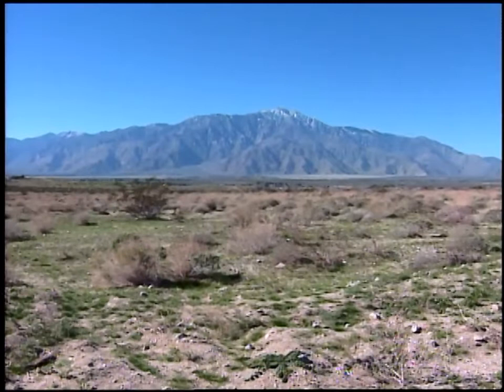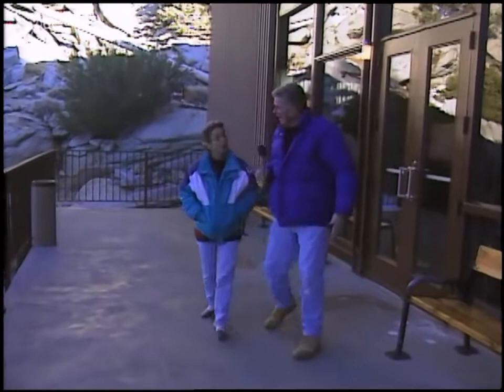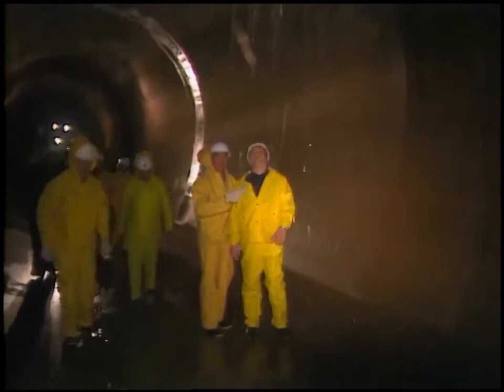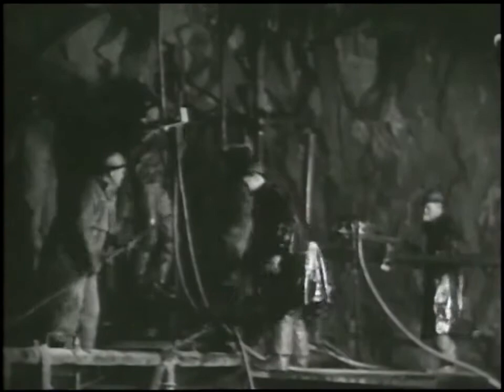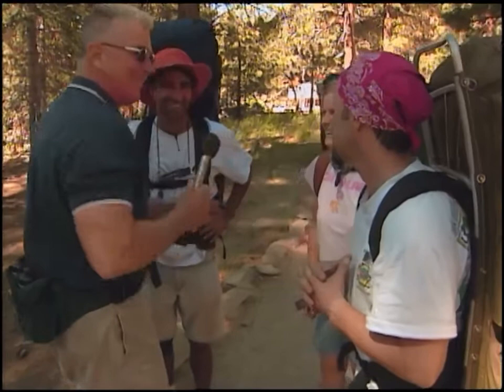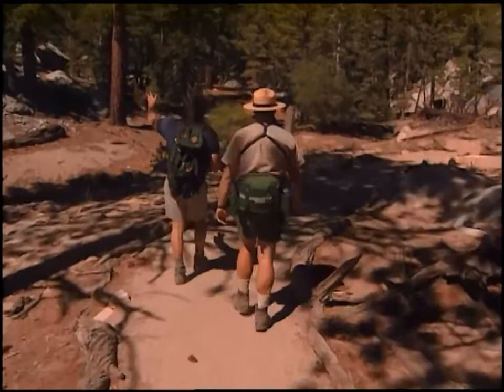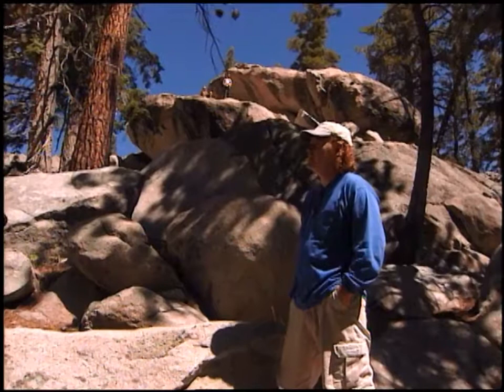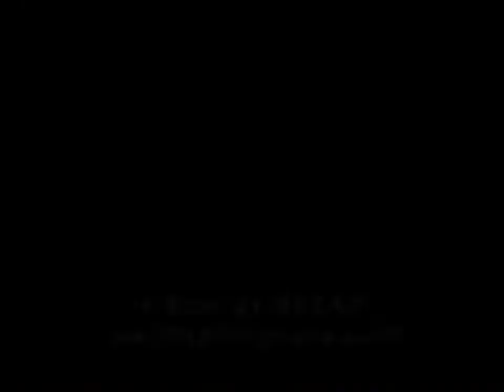Huell Howser Visits Over & Under San Jacinto Mountain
Huell takes a tour going up the mountain along with a tunnel underneath as well.